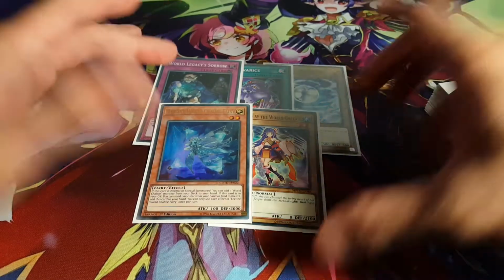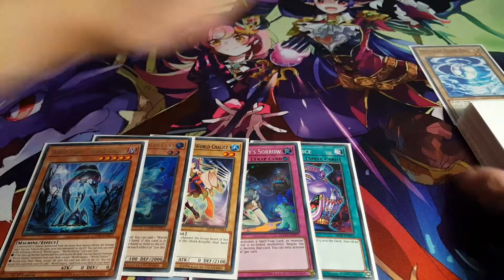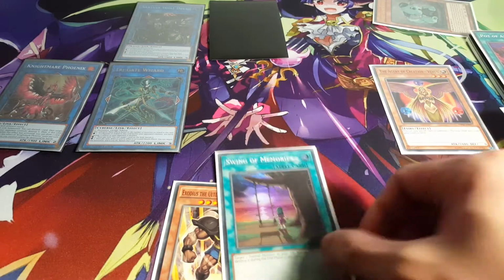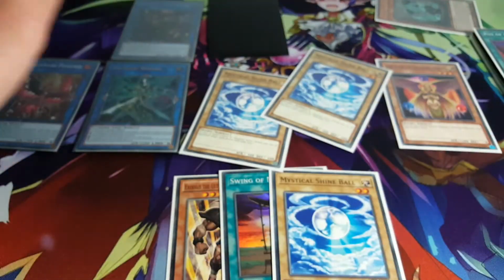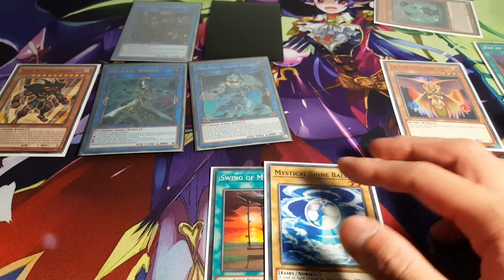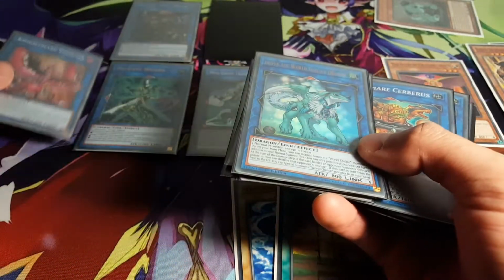Yu-Gi-Oh! World Chalice Testhands Part 5 March 2021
Hi everyone! How's it going? Got here another testhand for World Chalice with the intent to demonstrate the consistency of the OTKs it can make going second. Definitely let me know what alternative route you'd take on these testhands. There is so much variety and it's just fun.